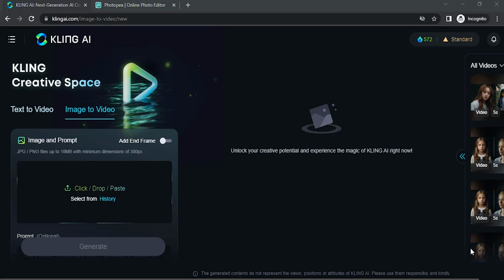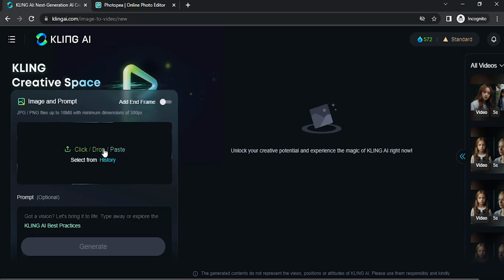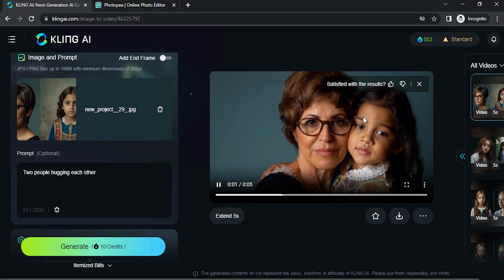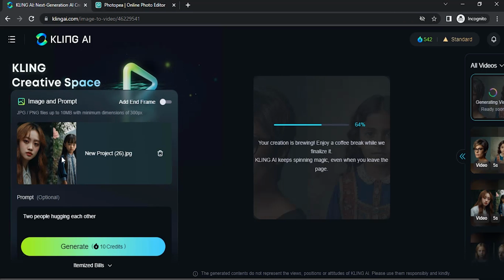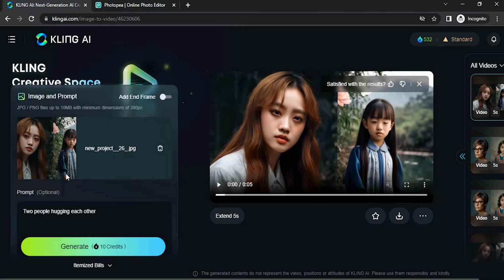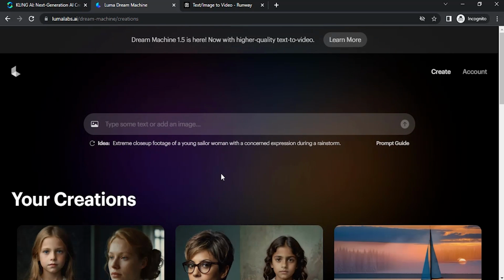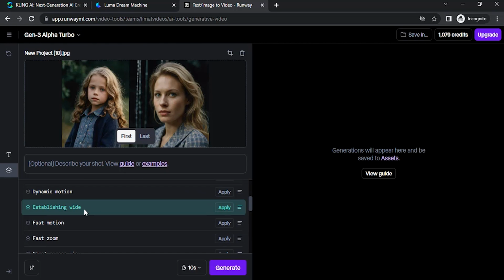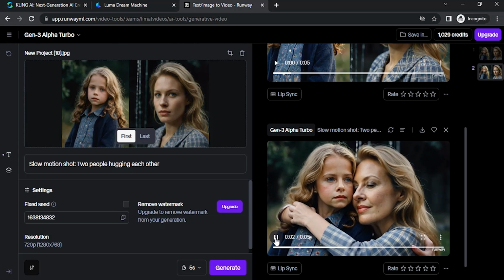Hugging AI Tutorial | Hugging each other AI free online | Tiktok Trending | 3 AI Video Generators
Turn A Photo To The Viral Hug Reels Video

Hi Everyone, This is Daniel from f&D. In this video, We are going to see How to create tiktok, instagram and facebook trending ai hugging reels, that is you hug your younger version of yourself using different ai video generators.

In this video we are going to use three different ai video generators to generate ai hugging video. They are Kling, Luma Labs ai - Dream Machine, Runway ML.